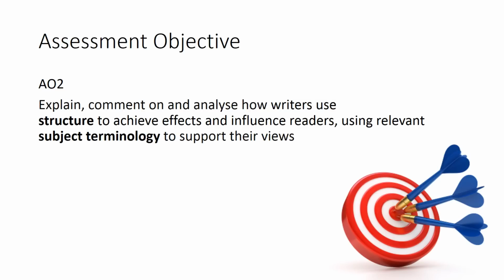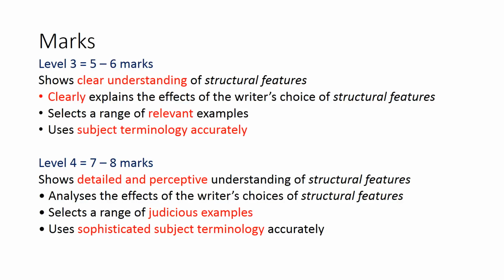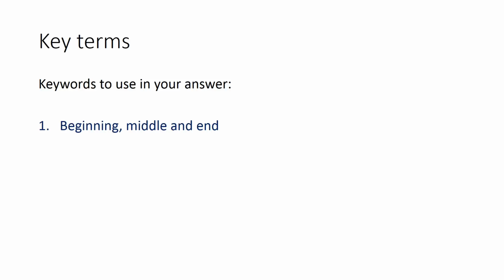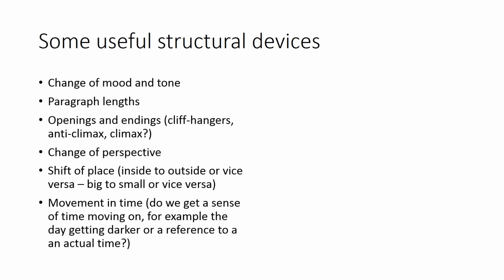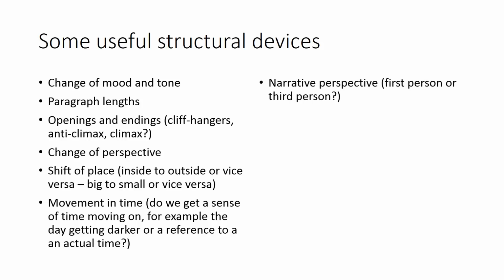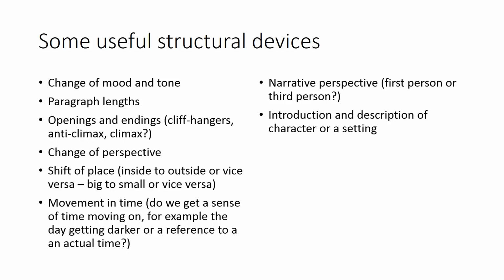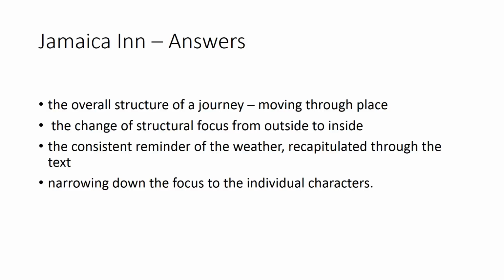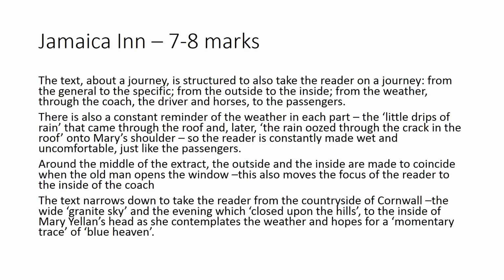AQA English Language Paper 1 Section A - Question 3 revision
A short revision session for the structure question